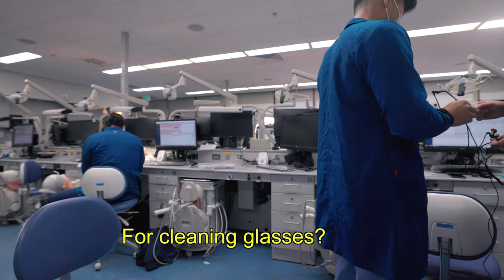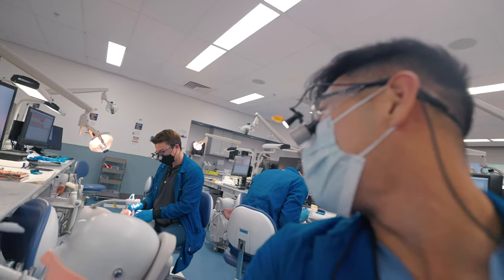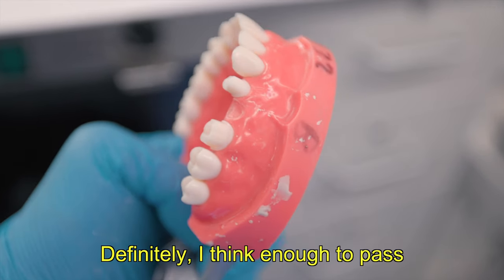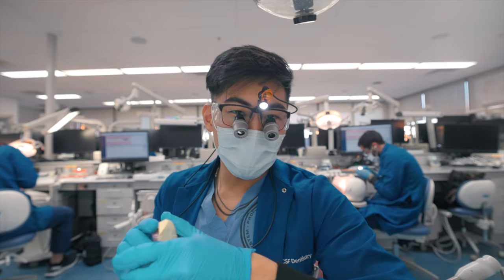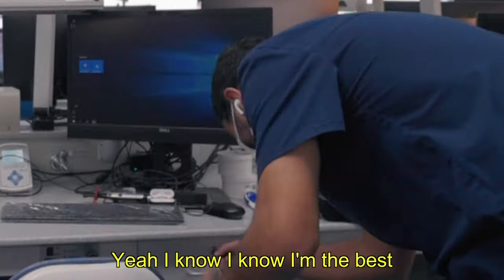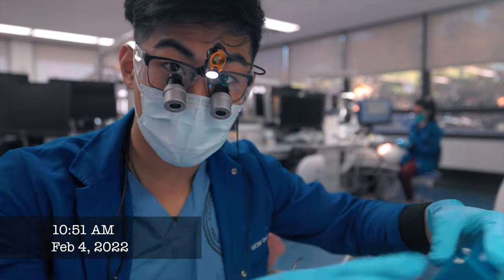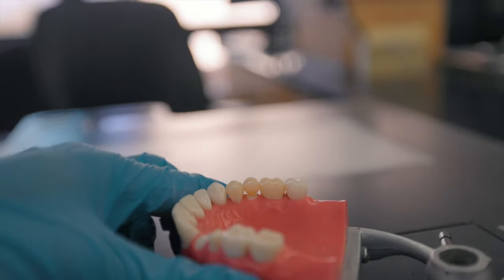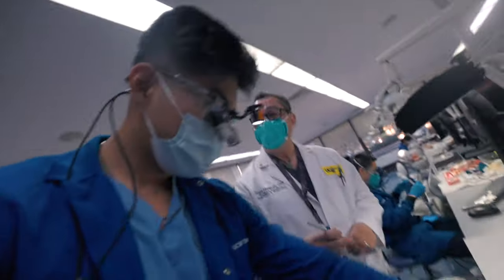BIGGEST TEST CASE EVER VLOG// BUILDING A BRIDGE?!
This one was a little stressful...

Leave questions below for Q&A video!

Let's link!

License ID: x4nBMb5mAmQ